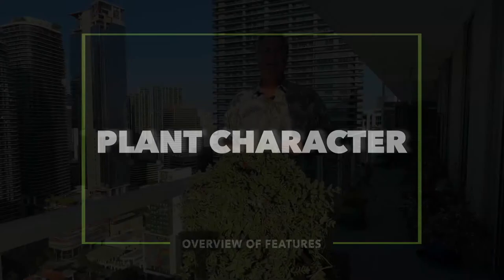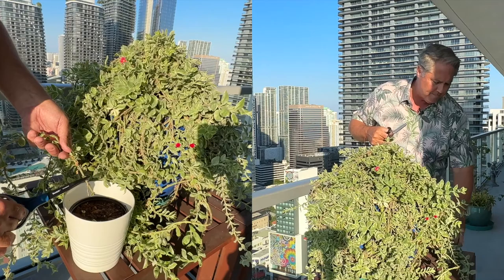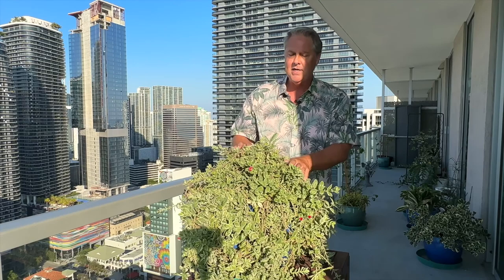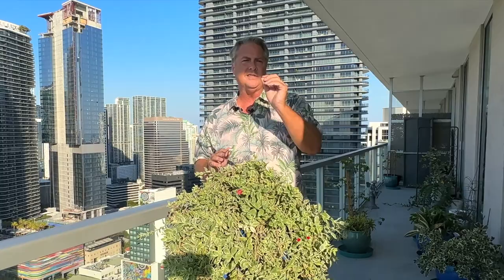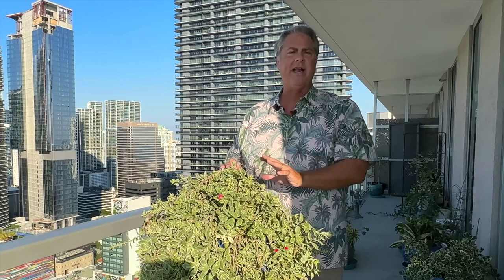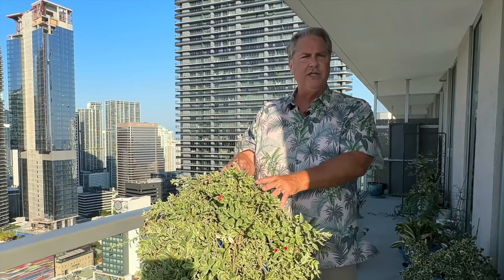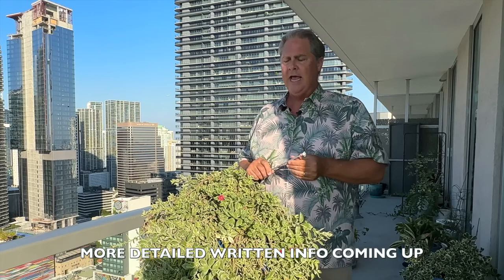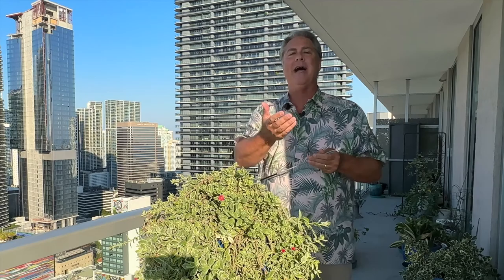HOW TO GROW BABY SUN ROSE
Hi there!  Today we review the Variegated Baby Sun Rose (aptenia cordifolia) and how you can best grow them on your patio or in your garden. These plants make a great landscaping addition to any South Florida garden. We go over Baby Sun Rose lighting needs in your garden or patio, Baby Sun Rose watering needs and Baby Sun Rose fertilizing needs. We also go over the best soil for Baby Sun Rose and Baby Sun Rose pests to keep an eye out for. Hope you enjoy!

ABOUT ME:
Hi! I’m Michael, Landscape Architect and Environmentalist.  We provide free professional gardening / landscape design advice for those who live here in South Florida and well as helpful videos on caring for house plants. This channel was created to share with you the garden enthusiast what I learned all these years in a fun and informative way.